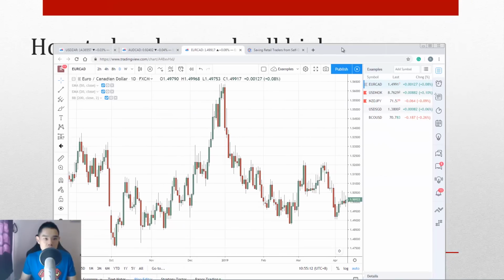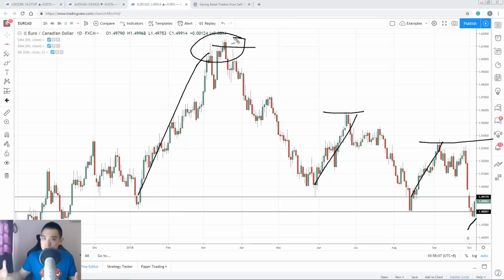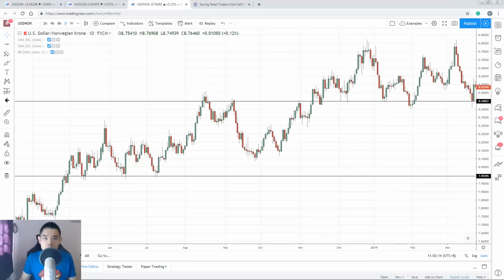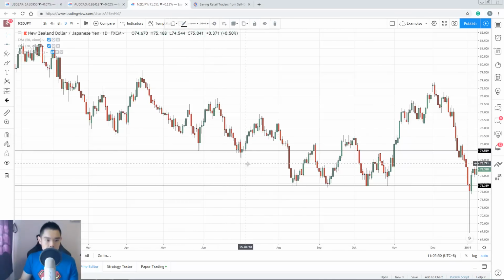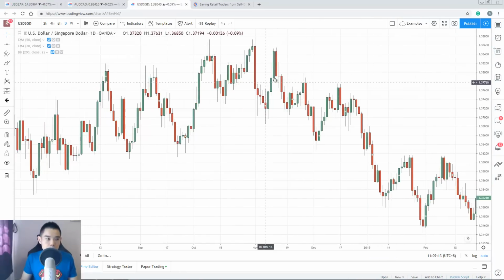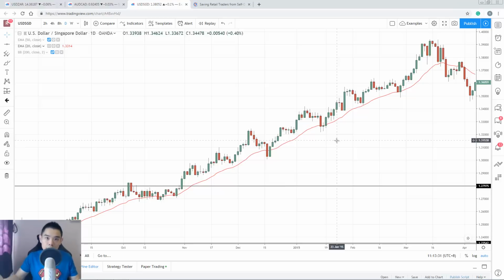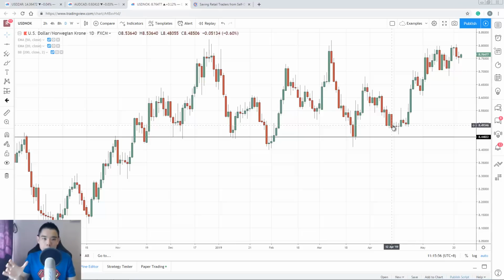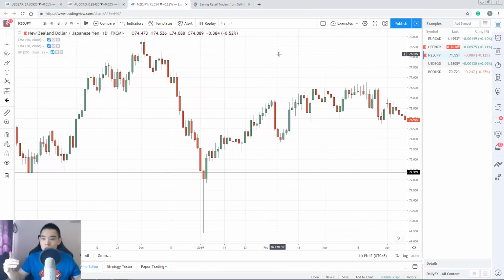Forex Trading Secrets: How To Buy Low And Sell High (Consistently And Profitably)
Discover powerful trading techniques which allow you to buy low and sell high in the Forex markets, consistently and profitably.